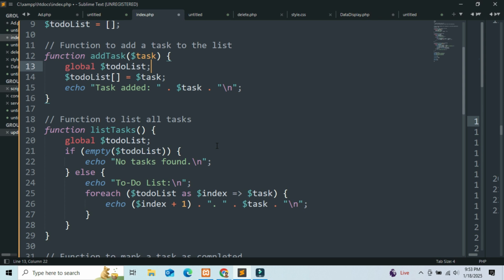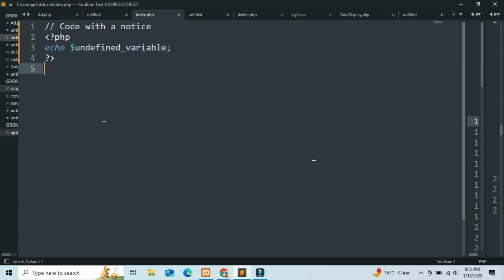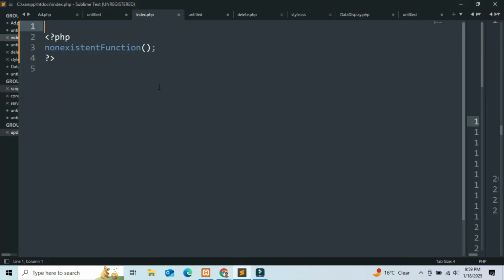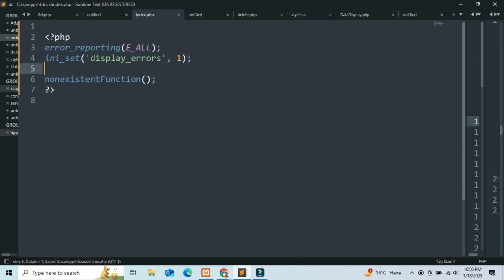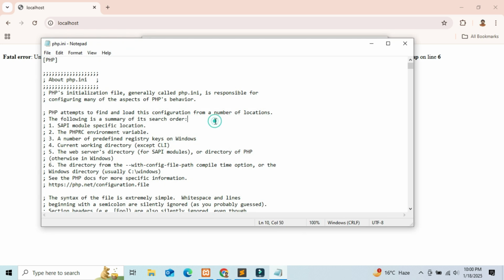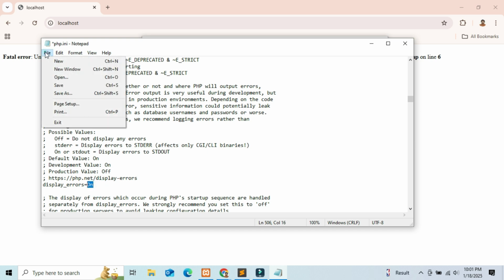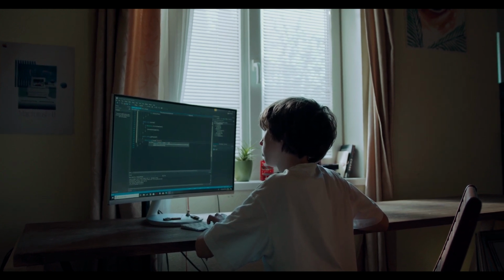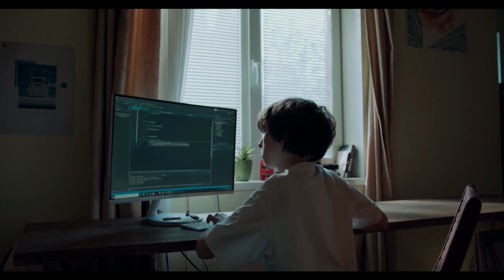How to Debug PHP Errors Effectively | Step-by-Step Guide for Beginners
Debugging PHP errors can be frustrating, but it doesn't have to be! In this video, I’ll guide you through effective methods to identify and fix PHP errors quickly and efficiently. Whether you're dealing with syntax errors, warnings, or fatal errors, this tutorial has got you covered.

📌 What you'll learn in this video:

Types of PHP errors and how to identify them.
Enabling error reporting for detailed error messages.
Best practices to avoid common PHP pitfalls.
✅ Stay till the end for bonus tips on debugging effectively!

Got questions? Drop them in the comments below, and I’ll be happy to help!

Useful Commands:

error_reporting(E_ALL);
ini_set('display_errors', 1);
Restart Apache: sudo service apache2 restart
Restart Nginx: sudo service nginx restart

Timeframes
00:00 - Introduction
00:13 - Types of PHP Errors
00:57 - Enabling Error Reporting
01:30 - Turning on/off display error reporting on localhost
02:09 - Best Practices for Debugging PHP
02:38 - Conclusion and Final Tips